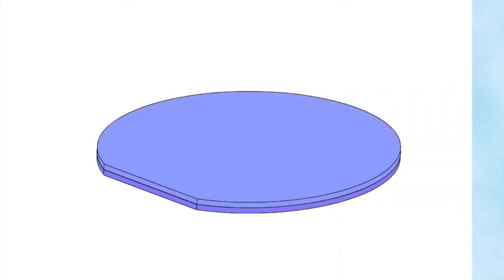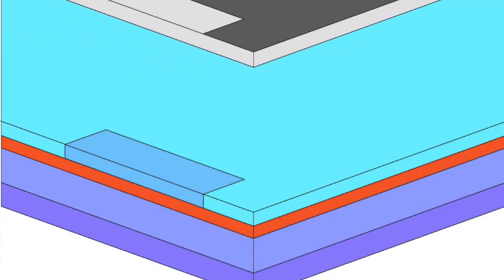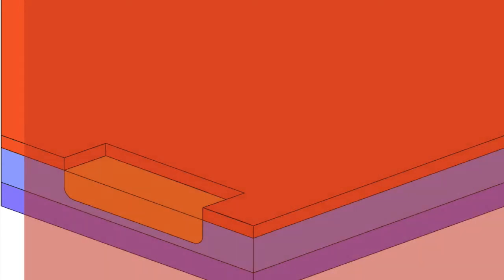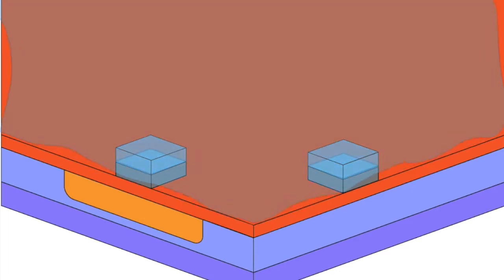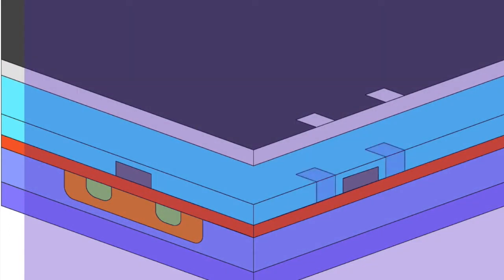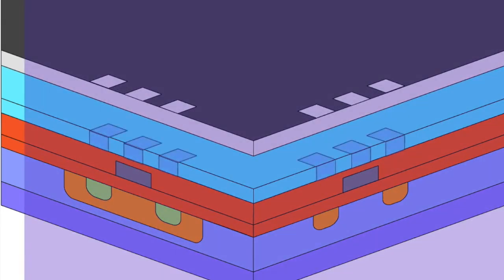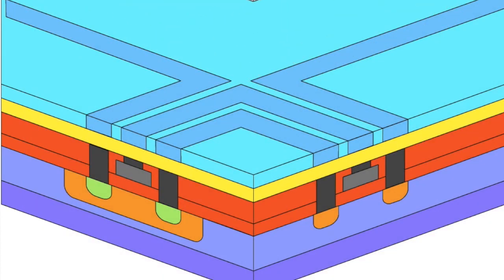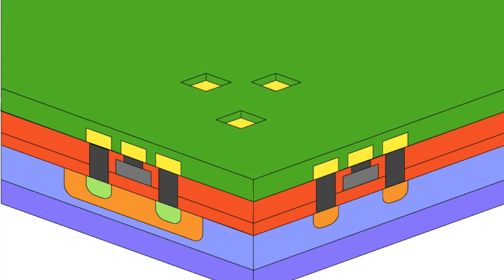CMOS microchip creation procedure